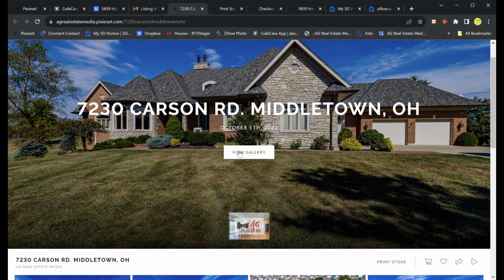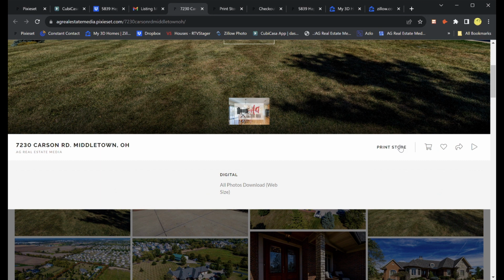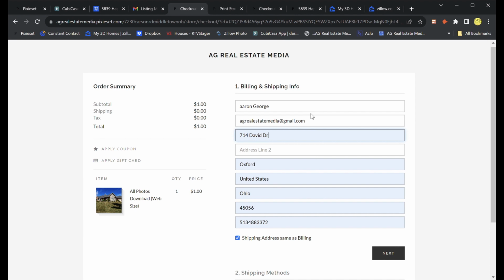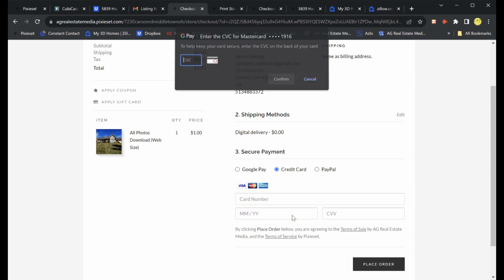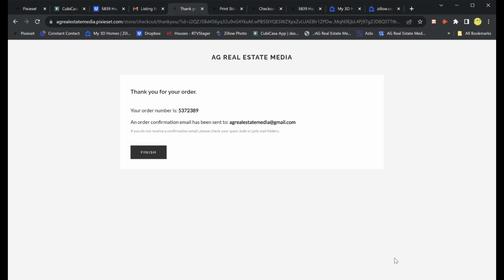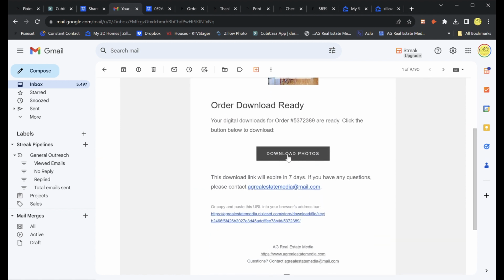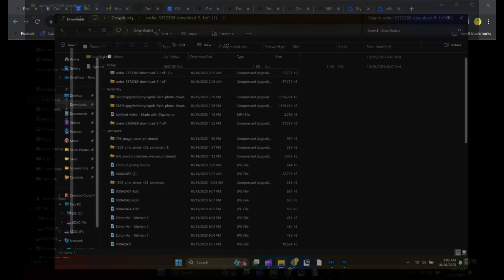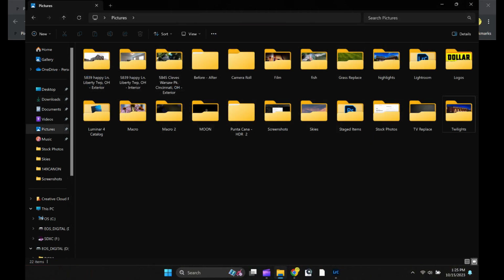Photo Download & Payment Instructions - AG Real Estate Media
Step by step instructions on how to download images and make payment for your images using pixieset and any major credit/debit card.